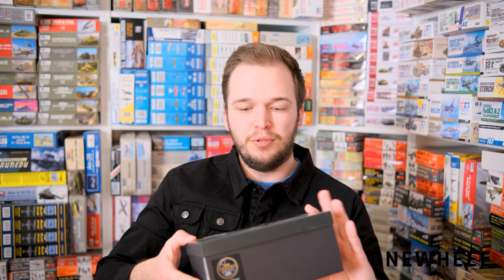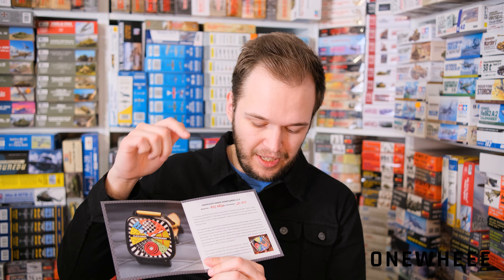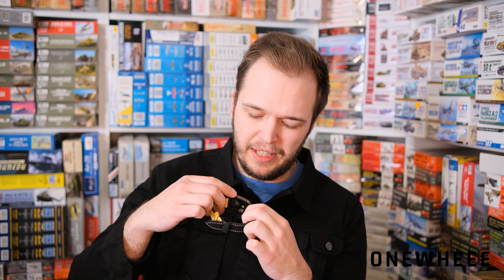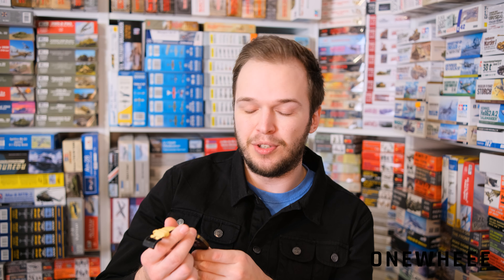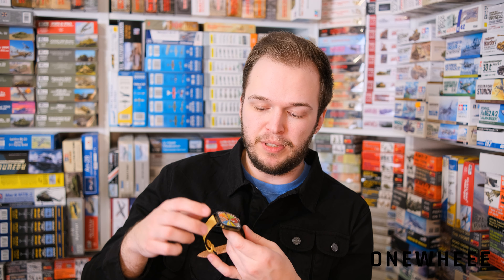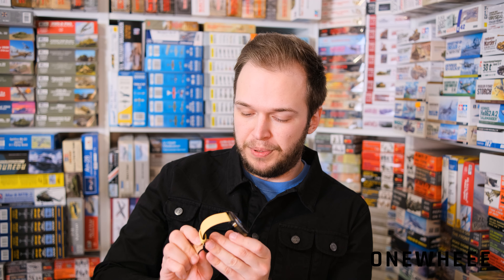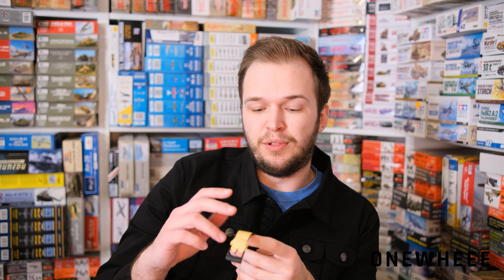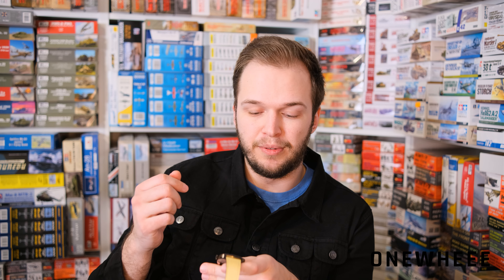Alexander Shorokhoff Kandy Avantgarde 2 Watch Review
Today we are going to talk about quite special watch from Alexander Shorokhoff. It comes as the second part of the Avantgarde series, which is known for its square shape. Well, I got a chance to spend a month with this nice watch and ready to tell you my impressions.